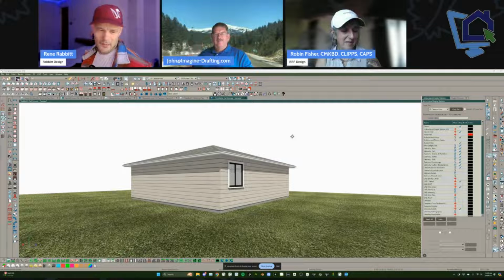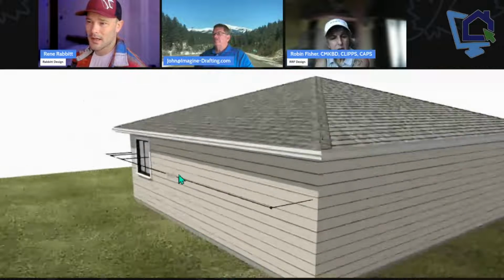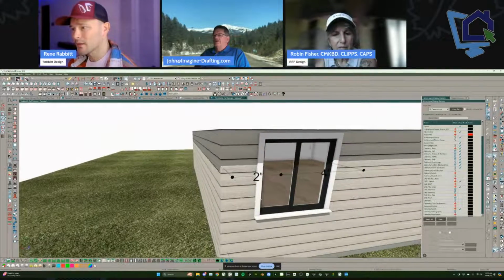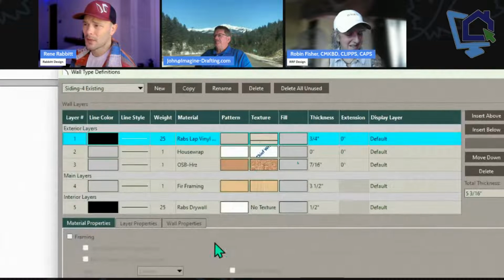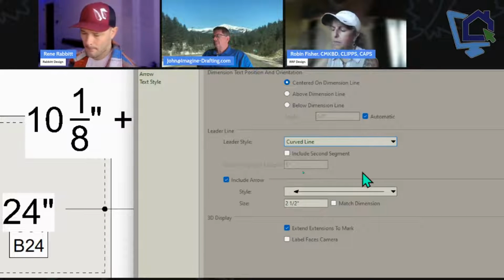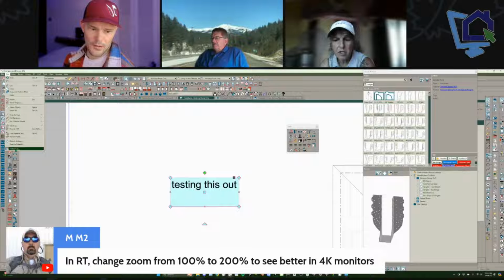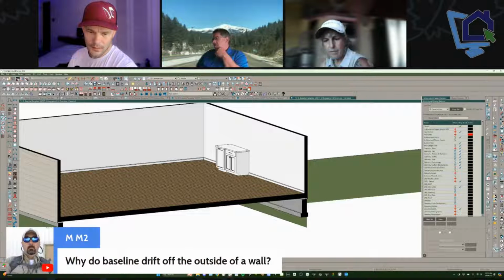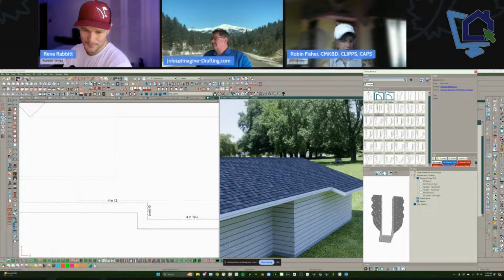What's New in Chief Architect X16 - PART 3 - Designers Show #130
Let's continue our exclusive preview of the latest version of Chief Architect X16 on the next episode of the Designers Show.

Learn new and exciting features of the Chief Architect X16 from the Chief Experts --- the software promises to take your designs to new heights, and we can't wait to give you a glimpse of what's to come.

Whether you're a seasoned Chief Architect user or a beginner, our insider tips and tricks will help you maximize your use of the software.